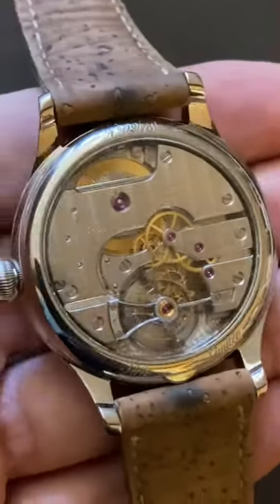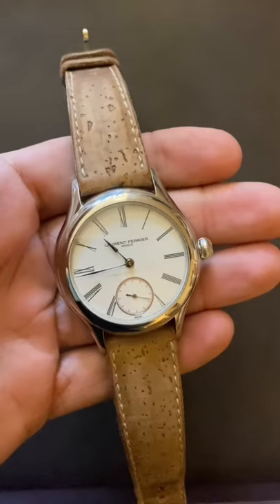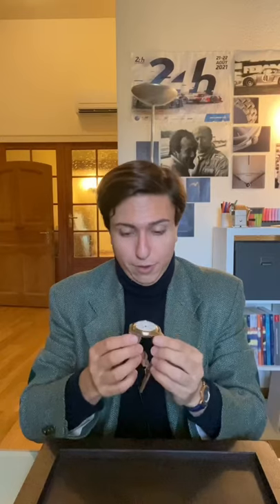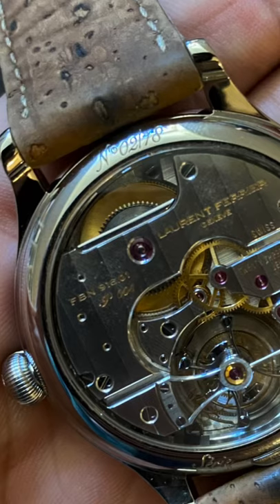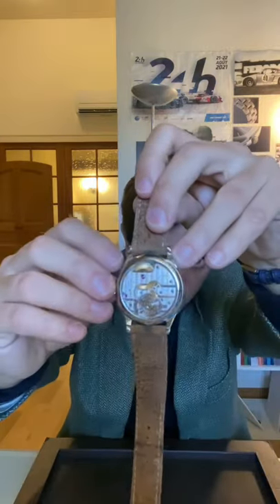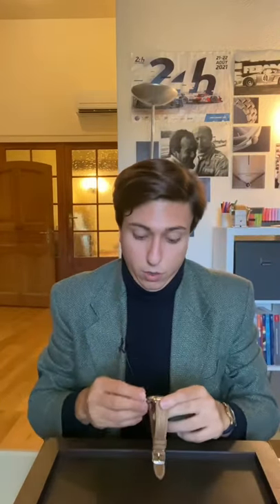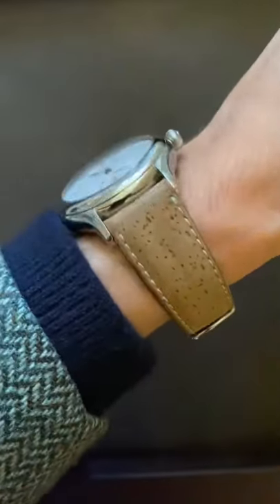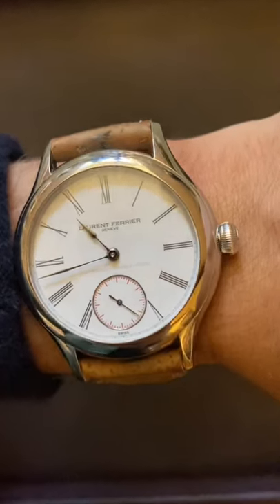Laurent Ferrier Prototype N.1-The personal watch of Mr. Ferrier - iamcasa, Andrea Casalegno